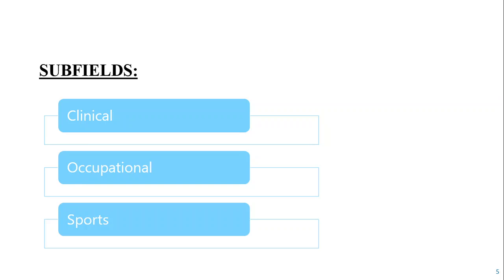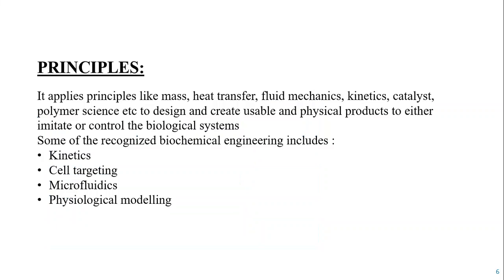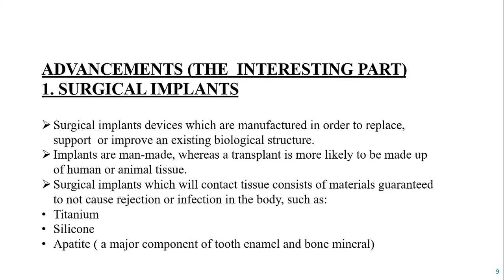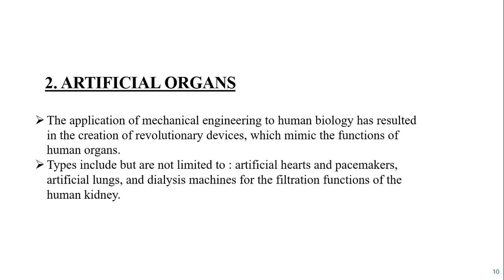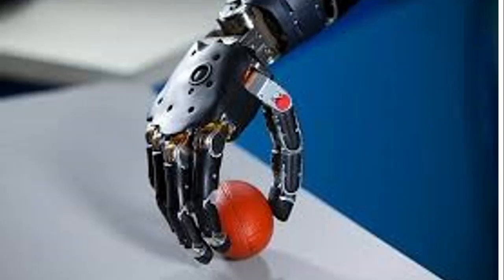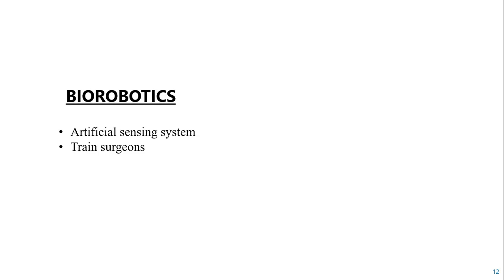Biomechanical Engineering | Field and Scope